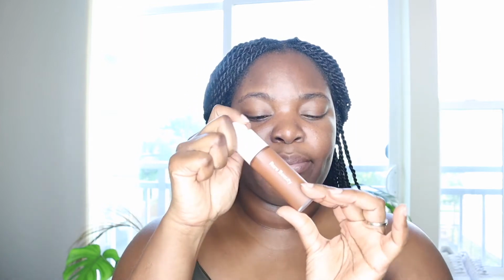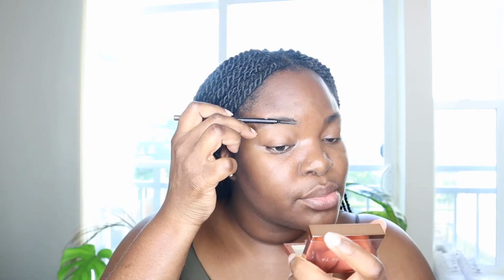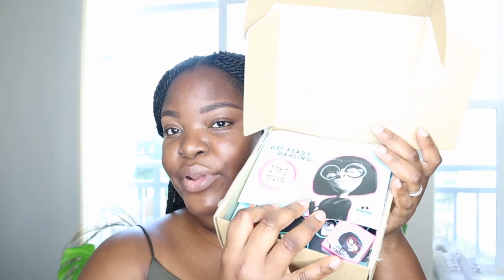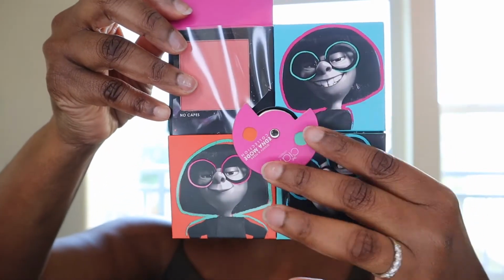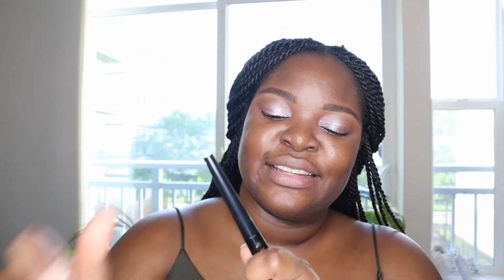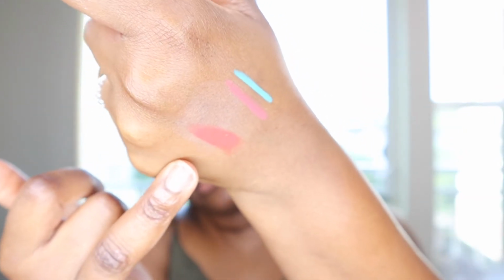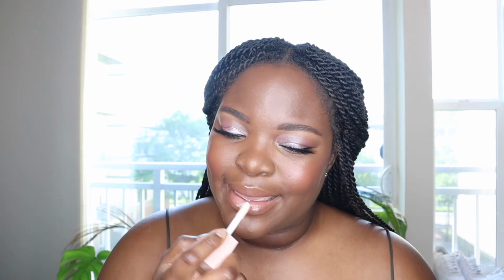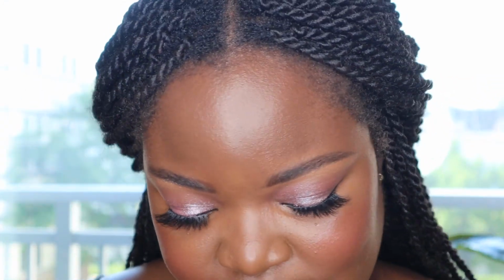PR Makeup Tested| Rare Beauty, Maybelline, IPSY, Ciate London| Le Beat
Hey y'all! Today we will be doing a glittery eye look and glossy lip and chatting about my life updates! I've been MIA on here but I am ready to be back on my YT-ish!

Let me know if you think the Newsletter is a good idea!

Intro: 0:00
Makeup Application: 1:04
Outro: 12:55

Are you a creator and want to earn 💵 ??? Find out more Here 👇🏾

❤️ PRODUCTS USED: ❤️
PATRICK TA Major Brow Shaping Wax
Colourpop No Filter Concealer deep dark 50
Smashbox Oil & Shine Control Primer
Rare Beauty Foundation "520 W"
Rare Beauty Concealer "460 W"
Benefit The POREfessional: Super Setter Pore-Minimizing Setting Spray
Gerard Cosmetics Eternal Eyeliner Ultra Black
Maybelline Cheek Heat
Maybelline Lifter Gloss
Fenty Beauty Bronzer "Mocha Mami"
Deck of Scarlet Double Take Face Brush
Fenty Beauty Pro Filtr Powder "Cashew"

A F F I L I A T E   D I S C O U N T   C O D E S:
Mented Cosmetics

MY FOUNDATION SHADES:
Estee Lauder Double Wear "6C2 Pecan"
Huda Faux Filter Foundation "Coffee Bean 530 R"
Covergirl TruBlend Matte Made "D80"
Morphe Fluidity "F5.20"
NYX Can't Stop Won't Stop "Deep Rich"
Juvia's Place I Am Magic Foundation "Kano 150"
Pat McGrath Skin Fetish Foundation "Deep 31”
ABH Luminous Foundation "510W"
Urban Decay Stay Naked Foundation "80WR"
Bite Beauty Change maker Supercharged Micellar Foundation "D165 +D170"
Uoma Beauty Say What Foundation "T4W Brown Sugar"
Bobbi Brown Weightless Foundation "Walnut"
Gucci Beauty Foundation "510C"
Mented Stick Foundation "D10"
LYS Beauty Serum Foundation DPN1

FAQs
Where is that accent from? : Trinidad and Tobago 🇹🇹 (grew up in Tobago.. lived in Trinidad for 5 years)